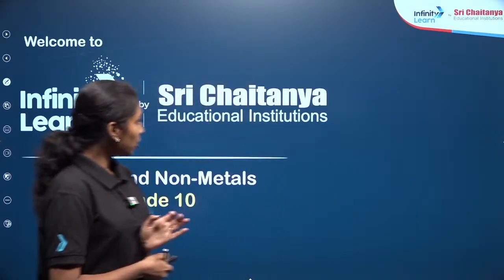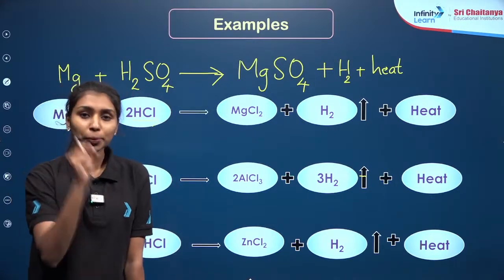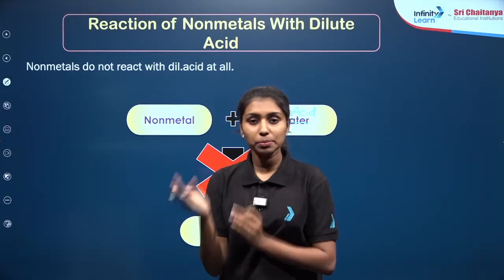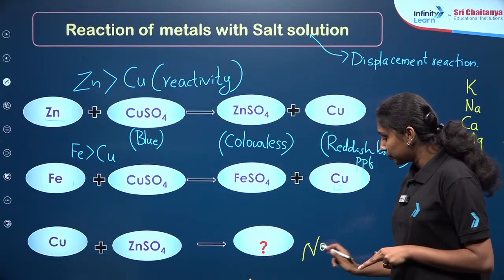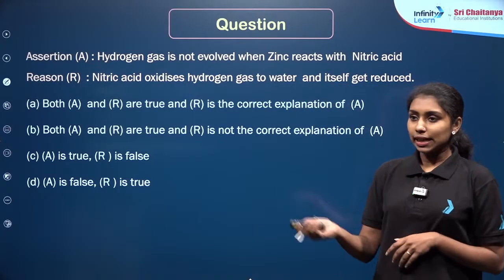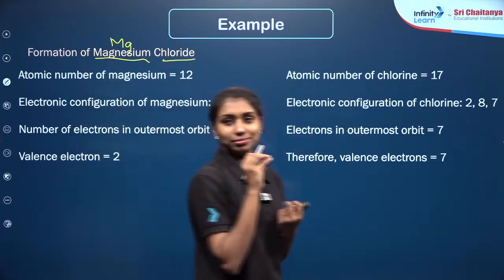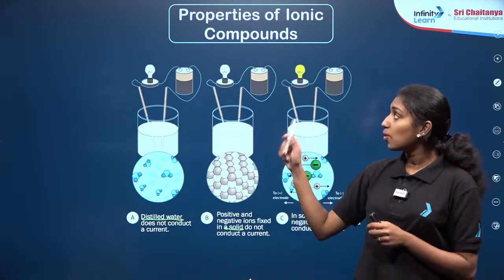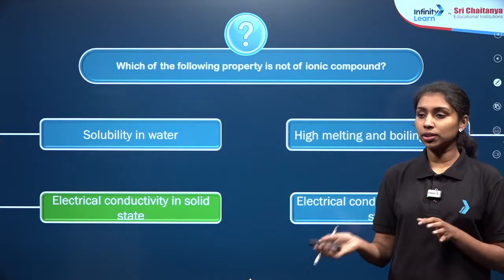Chemical Properties of Non Metals | Class 10 Chemistry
Welcome to Infinity Learn 9&10! In this video, we take a deep dive into the Chemical Properties of Non-Metals, an essential part of the Class 10 Chemistry chapter "Metals and Non-Metals", based on the CBSE syllabus.

This video is designed to help students clearly understand how non-metals behave in various chemical reactions, with definitions, reactions, and explanations made simple for easy learning and revision.

Key Concepts Covered:

Non-Metals: Non-metals are elements that generally gain electrons to form negative ions and do not exhibit metallic properties such as conductivity or luster.

*Chemical* *Properties* *of* *Non-Metals:*
➜Reaction with Oxygen: Non-metals react with oxygen to form acidic oxides.
    *Example:*
    🌬️ Sulfur + Oxygen → Sulfur dioxide (SO₂)
    SO₂ dissolves in water to form sulfurous acid, showing acidic nature.
➜Reaction with Water: Most non-metals do not react with water, but some like chlorine react with water to form acids.
➜Reaction with Acids: Non-metals do not usually react with dilute acids, unlike metals which release hydrogen gas.
➜Reaction with Bases: Some non-metals react with strong bases to form complex salts, but these reactions are not as common.
➜Displacement Reactions: More reactive non-metals can displace less reactive ones from their compounds.
    *Example:*
    Chlorine displaces bromine from sodium bromide:
    Cl₂ + 2NaBr → 2NaCl + Br₂

*FAQs*
►What are the chemical properties of non-metals Class 10?
►What are the chemical reactions of non-metals Class 10?
►What are the chemical properties of metals and nonmetals?

✦chemical properties of non metals class 10
✦chemical properties of non metals with reaction
✦write the chemical properties of non metals
✦metals and non metals class 10